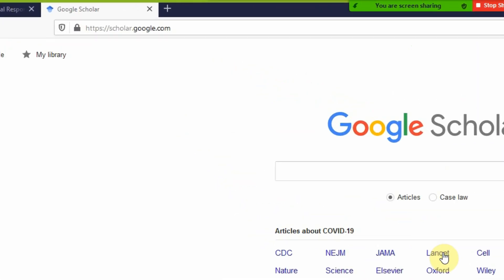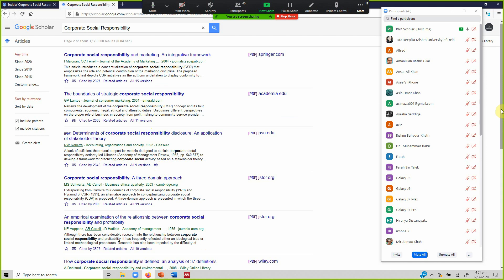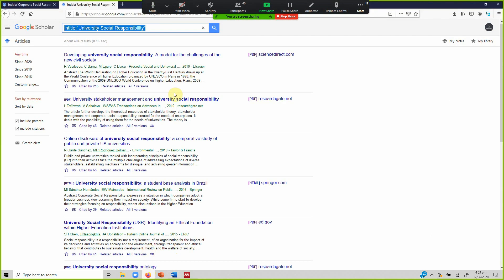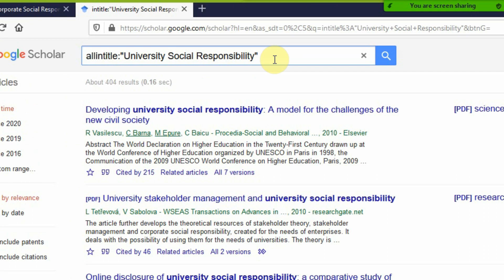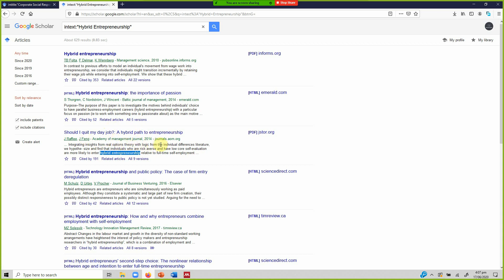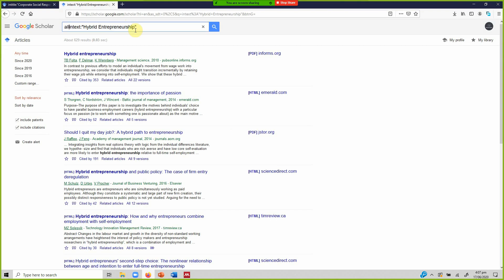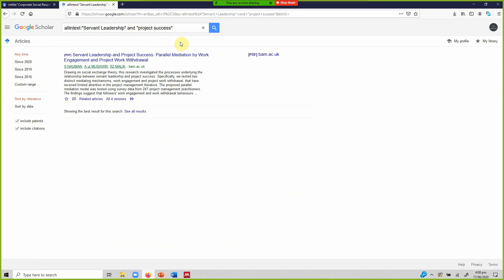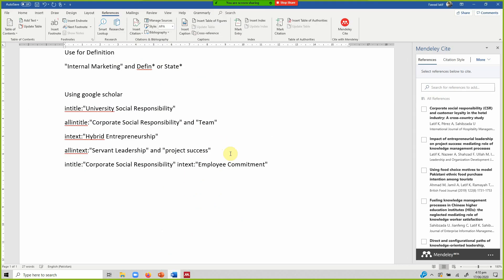Google Scholar Search Strings for Business Research Literature using Intitle and Intext options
The session focuses on using Google Scholar for literature search. The session focuses on

Using Google Scholar to Search Literature
Building Search Strings (intitle, allintitle, intext, and allintext)  using Google Scholar